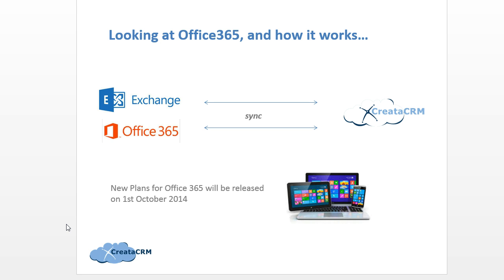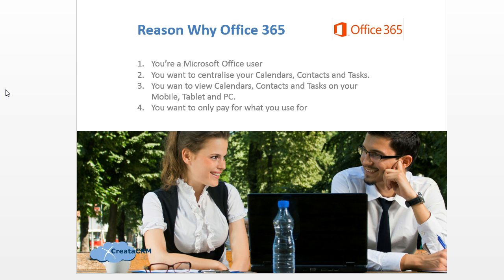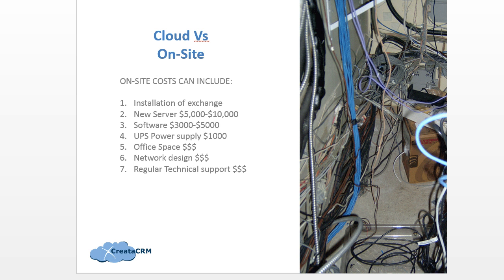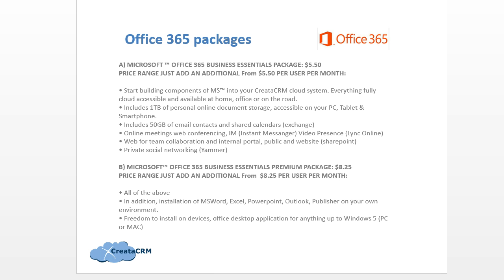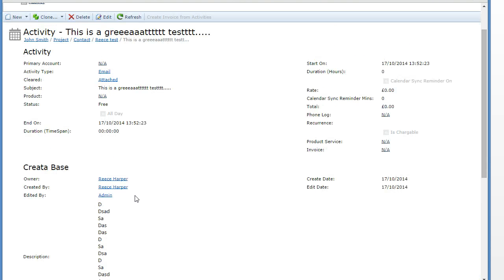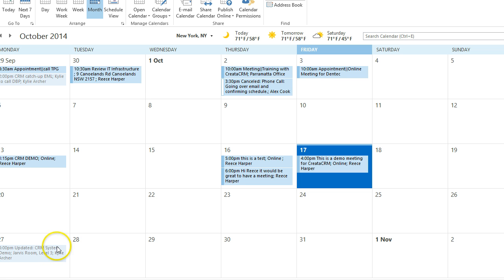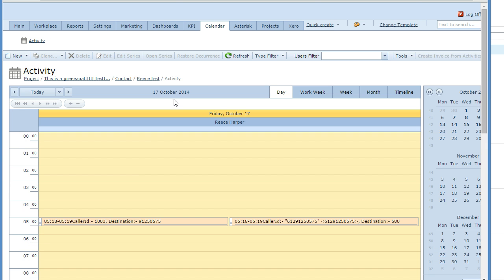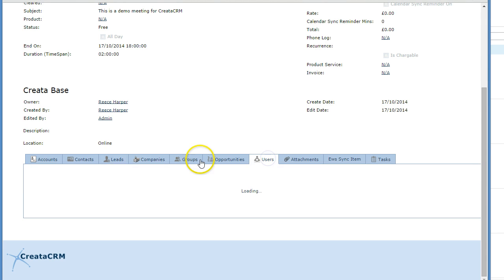Office365 with CreataCRM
What is Office 365, and how it links with CreataCRM